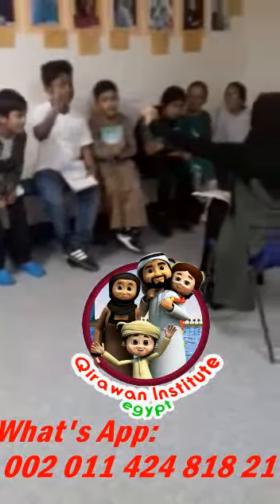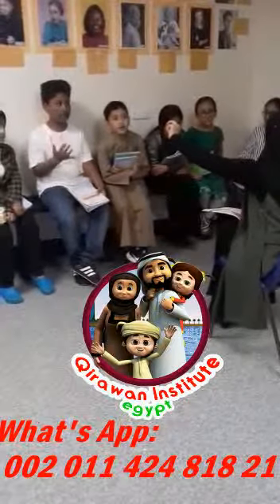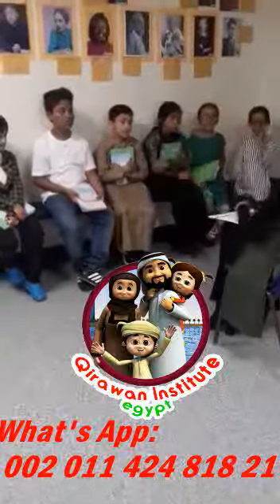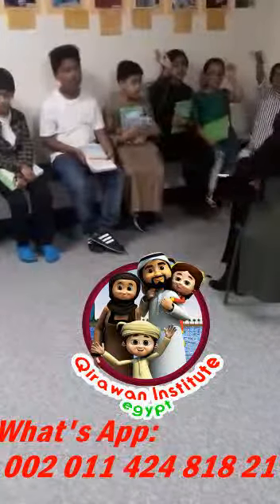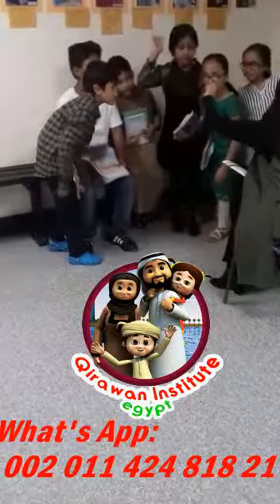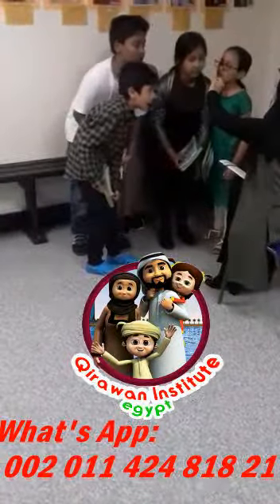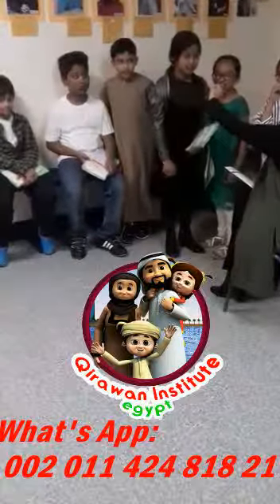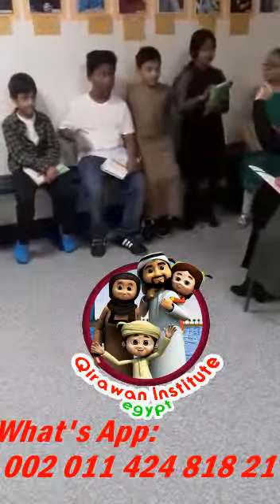Learn Quran Kids | Online Quran Classes for Kids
* Skype : Hamada_mego .. ( with picture AL-Qirawan institute)

Quran programme
Arabic programme
• Speaking Arabic

Our classes :
1 to 1 Live Quran Sessions & Arabic lesson classes to Read and Understand Quran with Qualified Teachers Through Skype program and The lesson is visible and audible